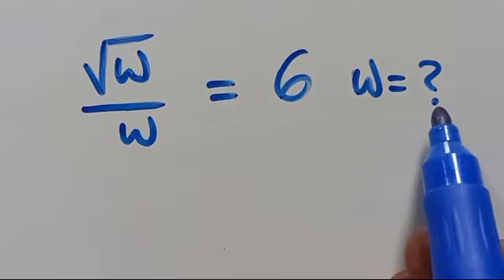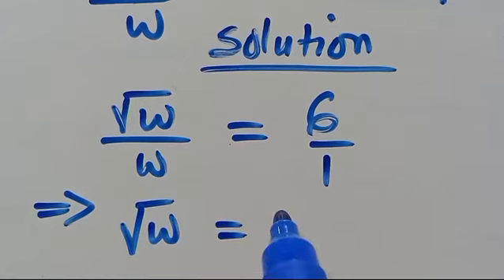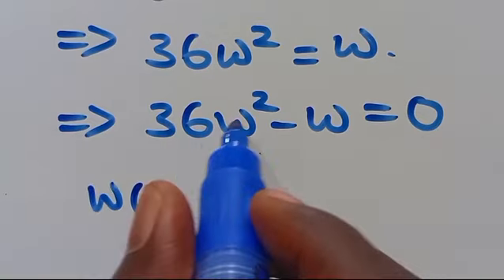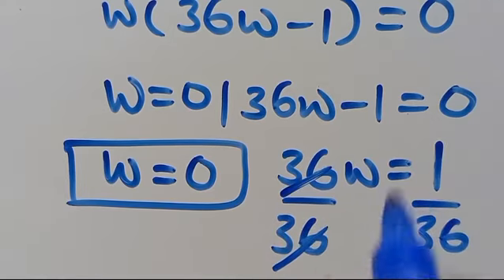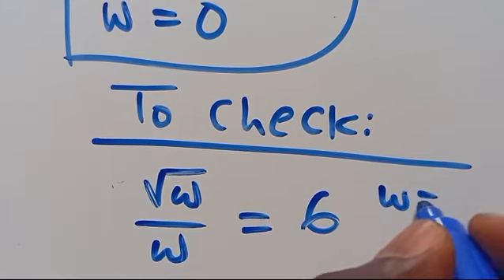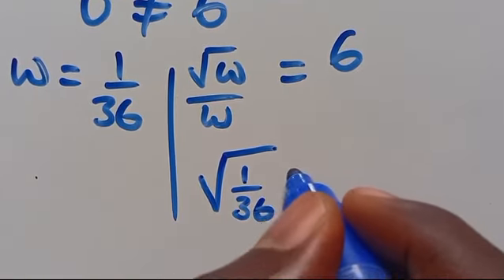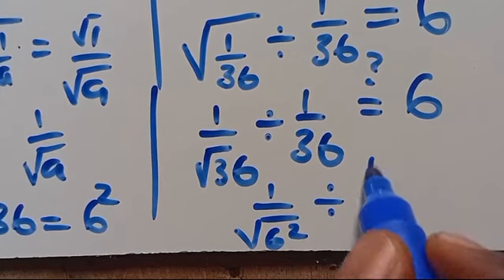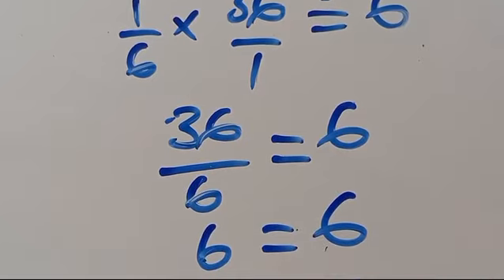Olympiad Math Challenge | Solve √w / w = 6 | Algebra Explained Clearly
Welcome to Alamaths, your trusted place for mastering Math Olympiad and Algebra challenges with simple, step-by-step explanations.

In this video, we’ll solve the tricky equation √w / w = 6 from an Olympiad-style math problem. You’ll learn how to simplify square roots, apply algebraic logic and find the correct value of w with full clarity.

This video is perfect for Math Olympiad aspirants, high-school students and anyone who wants to improve problem-solving skills. Every step is clearly explained to make advanced algebra easier to understand and fun to learn.

In this tutorial, you will learn:
How to solve √w / w = 6 step-by-step
Simplifying algebraic fractions and radicals
Olympiad-level reasoning and tricks
Core algebra concepts for competitive exams

Perfect for:
Math Olympiad students (USA, IMO, AMC, German Math)
High-school & college learners
Competitive exam candidates who love problem solving

Keep practicing and keep improving — mathematics becomes simple when you understand it deeply!